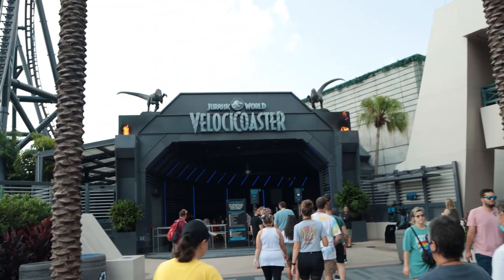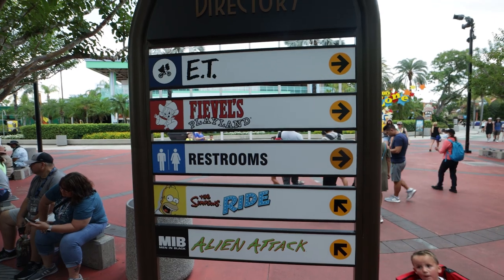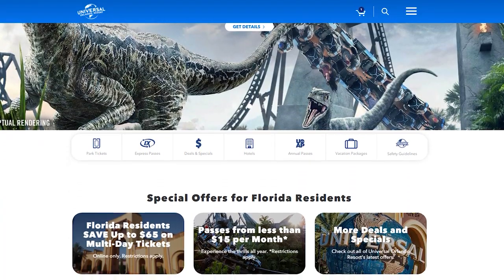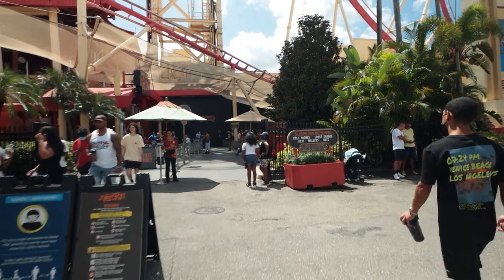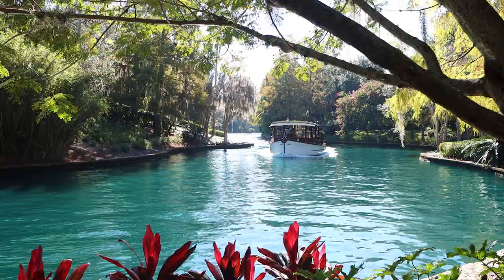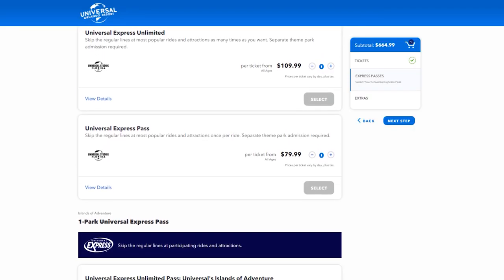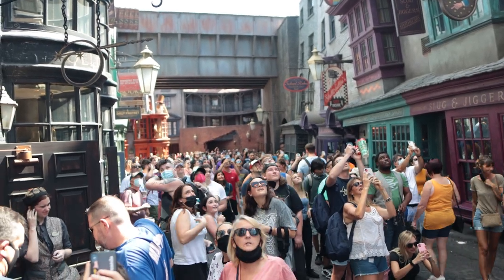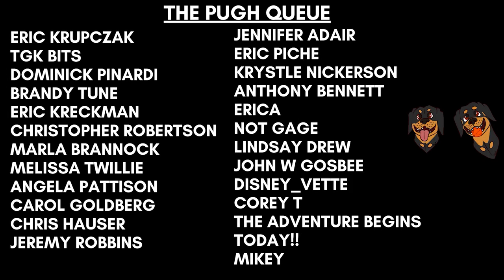Universal Orlando Express Pass EXPLAINED | Full Guide To Express Passes At Universal Studios Orlando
In this video we talk about all things Universal Studios Express Pass! We talk about what the Universal express passes are, we talk about the different kinds of Universal Orlando express passes, and we give you some Universal tips (2022) to save money and make the most of your express passes! We will touch on all things Universal Orlando Express Pass, What It Is And How To Get One. The Universal Orlando fast pass is the best way to ride all the rides in one day! If you’re visiting the Universal Orlando Resort in 2022 and considering purchasing an express pass, this video is for you!

We not only talk about express passes at Universal Studios Florida, we also discuss ALL kinds of travel tips & tricks for Universal Studios Orlando 2022! So if you’re planning a trip to Universal Orlando Resort and are looking for some tips & tricks to help you along the way, check out our Universal Orlando Trip Planning Guide! This playlist is full of Universal Studios travel tips on things like the on-site hotels, express passes, the Universal Dining Plans, & more!

The Pugh Two Shipping Address:
Tyler & Anna

Our Vlogging Setup:

1. Canon M6 Mark II
2. Rode VideoMic Go
3. Amazon Basics Boom Stand
4. ESDDI LED Light
5. Neewer 1350W Softbox Light
6. JOBY Gorillapod 3kg Pro